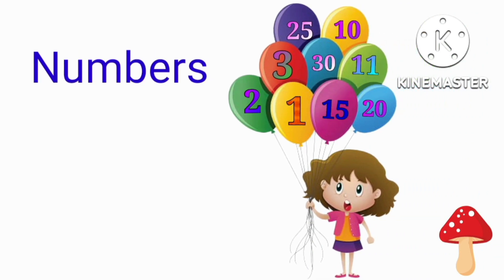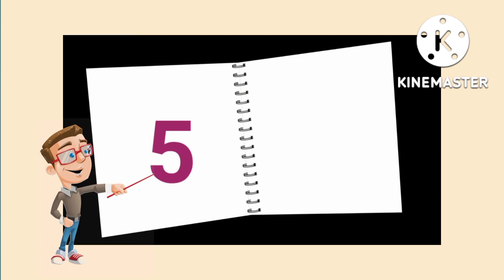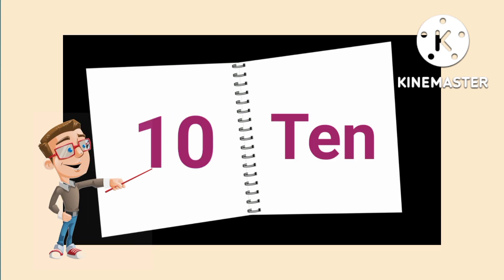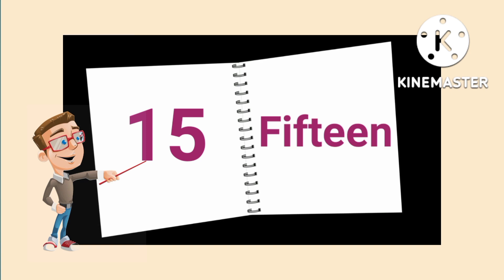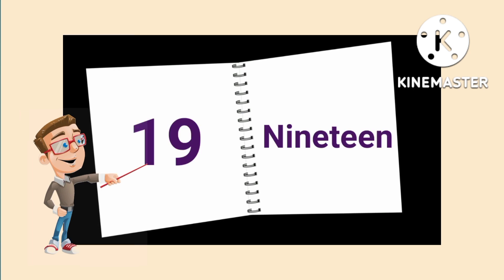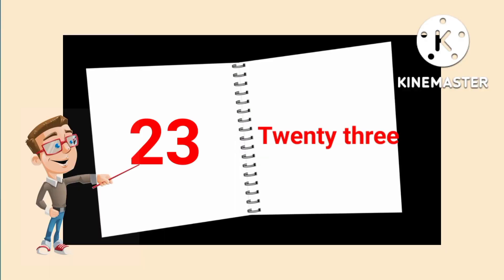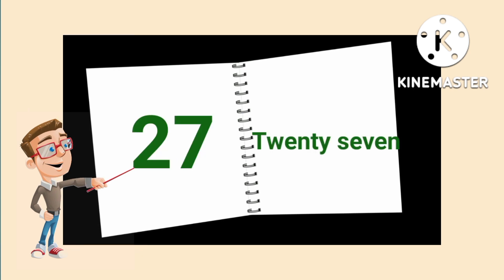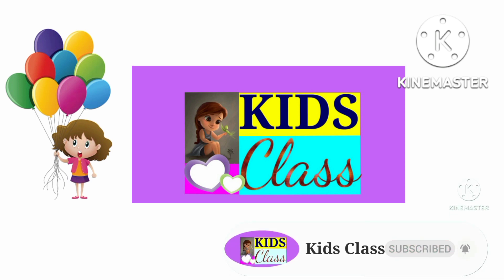Learn Numbers & Letters/ Counting Numbers from 1 to 30 with Number Names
Learn Numbers & Letters / Counting Numbers from 1 to 30 with Numbers Names
Educated video for children to learn numbers from 1 to 30. This video is helpful to children learn the names and the spellings of numbers.